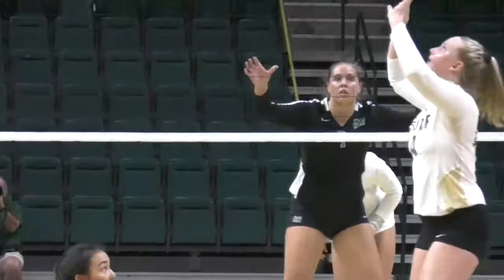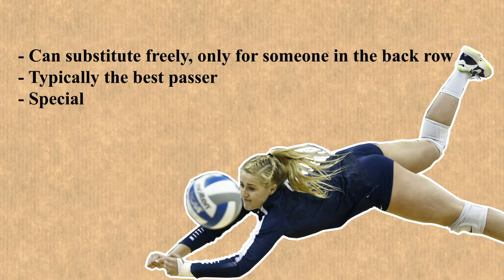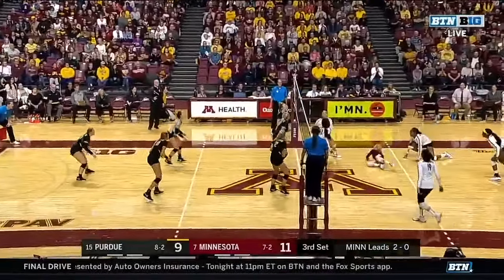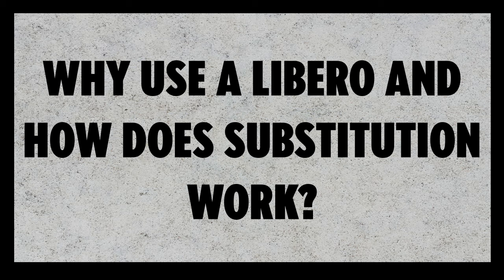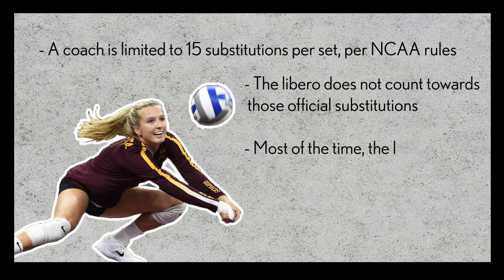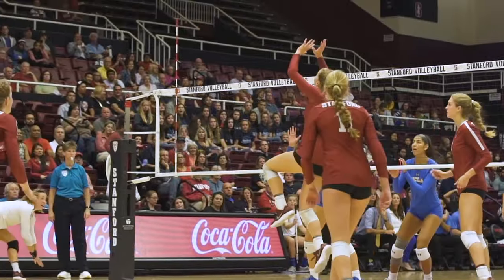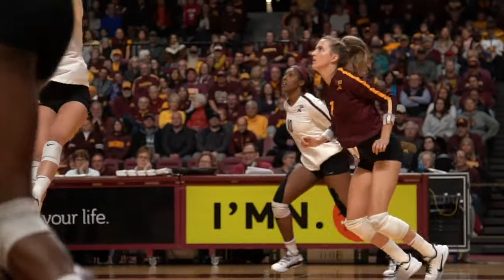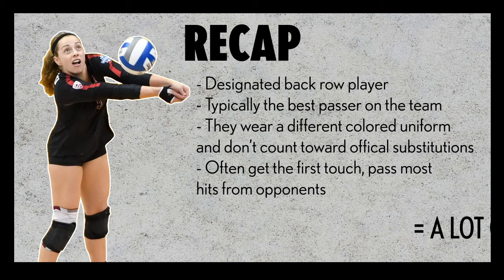The volleyball libero, explained | Position basics and rules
Here are all the basics on how the libero position works in college volleyball, including their role, the rules, and how substitution works. Kentucky libero Gabby Curry and Minnesota's CC McGraw explain their positions and what they love about it.